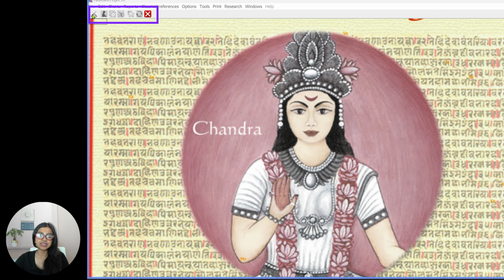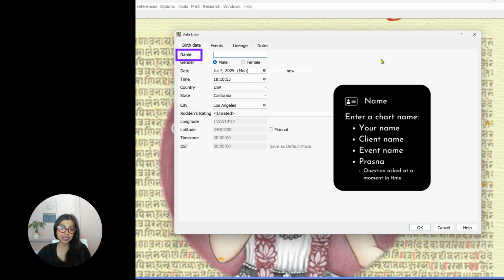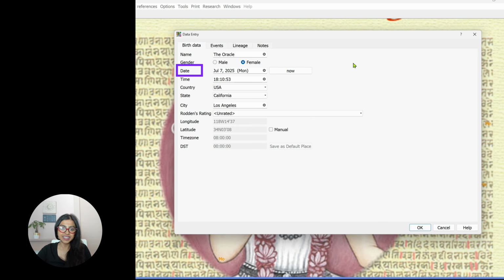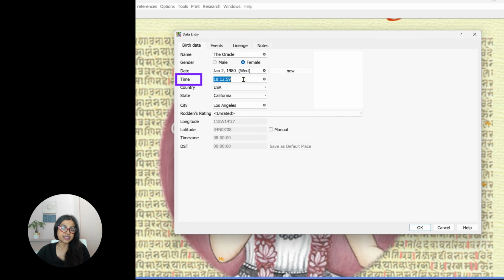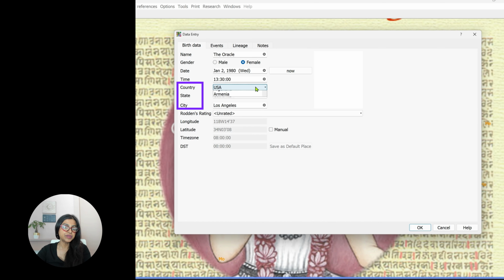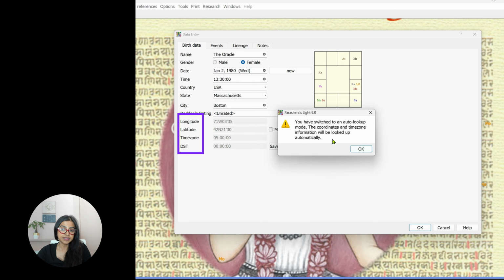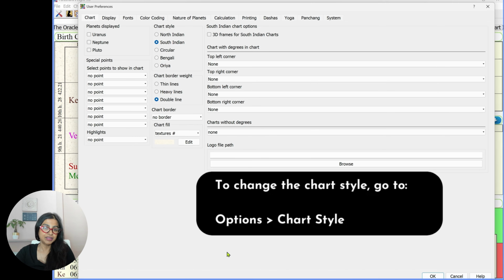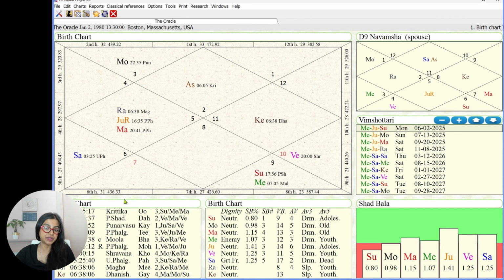How to Create Your First Chart in Parashara’s Light 9.0 (Windows PC)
Learn how to create your first Vedic astrology chart in Parashara’s Light 9.0 on Windows, step by step. Perfect for beginners!

I’ve created a growing library of Parashara’s Light cheat sheets, guides, and reference PDFs to help you navigate the software with ease.